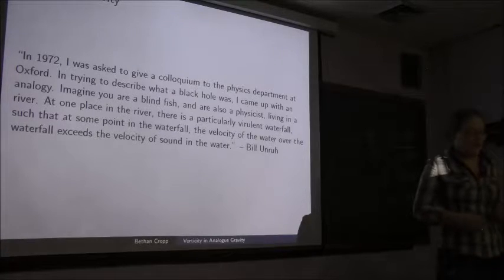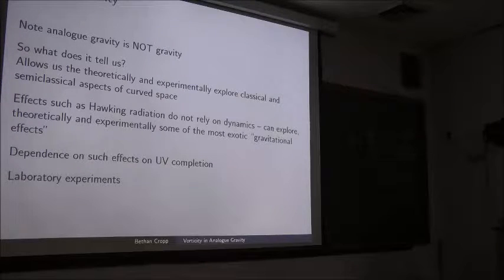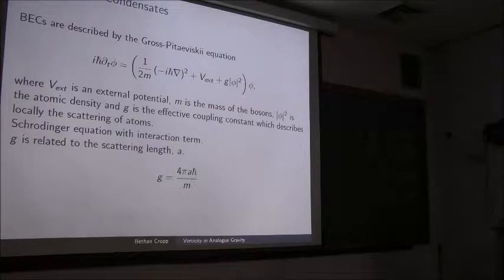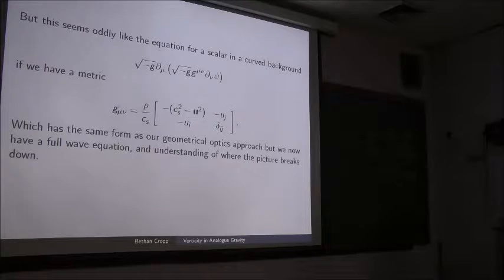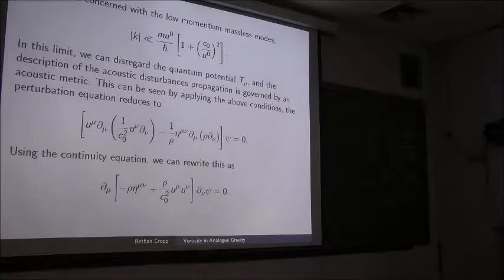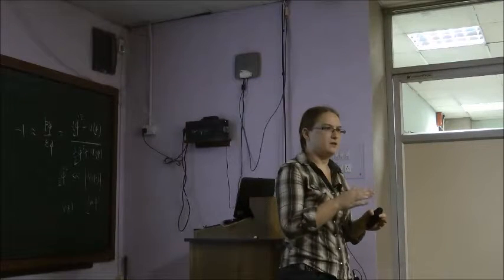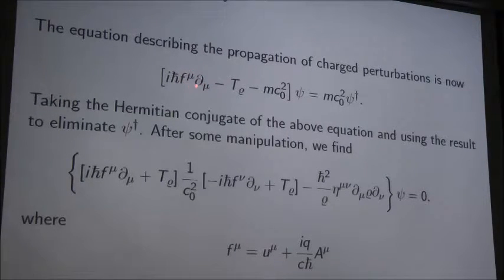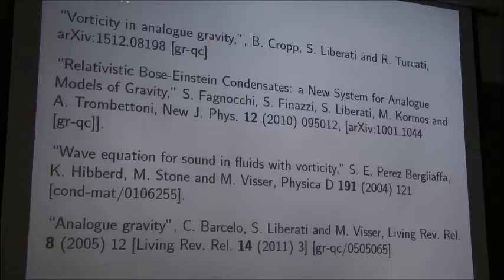FTAG-XI: Day 5, Seminar 2: Adding Vorticity to Analogue Gravity - Bethan Cropp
This is the 2nd seminar on the 5th day of Field Theory Aspects of Gravity workshop, delivered by Bethan Cropp at SNBNCBS Kolkata. For all videos and presentation slides, go